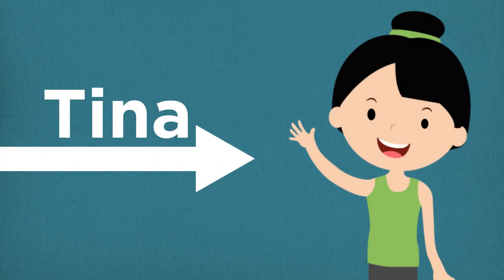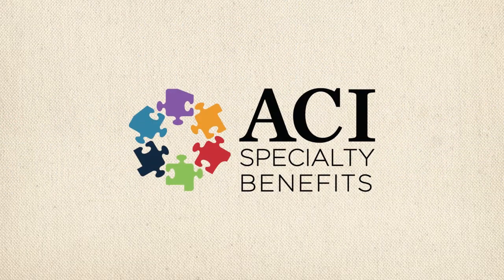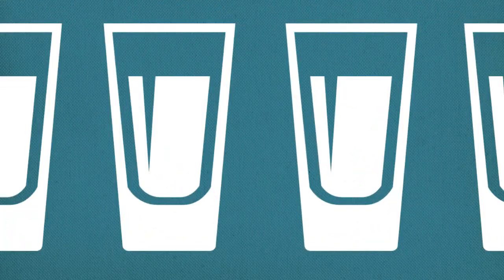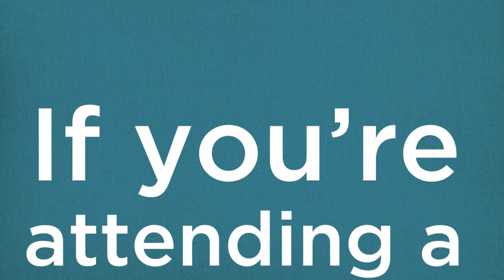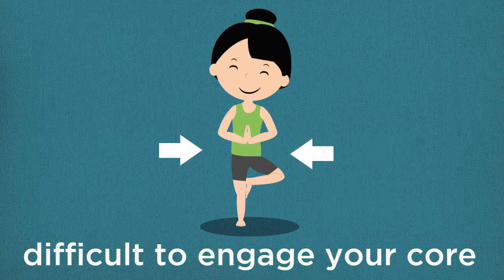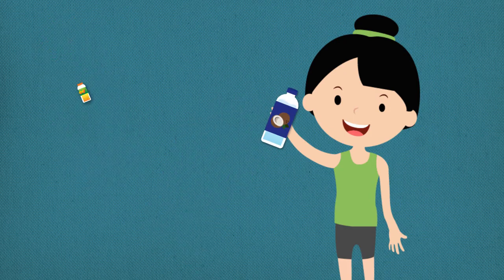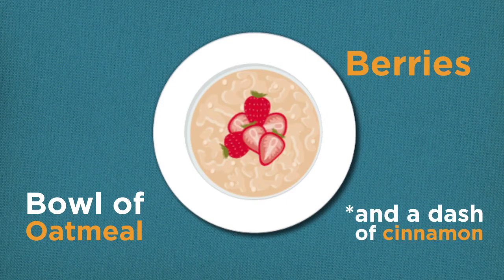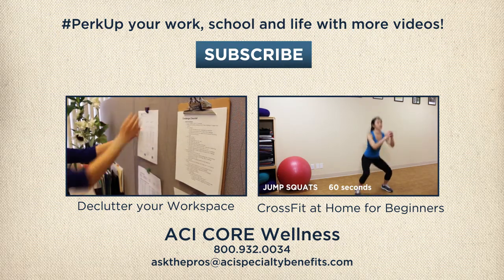Fueling for Yoga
You've committed to taking on today's yoga class, but are you wondering what, if anything, you should eat first? CORE Wellness expert Tina is back with advice on how to best fuel your body for yoga. How do you prep for yoga?